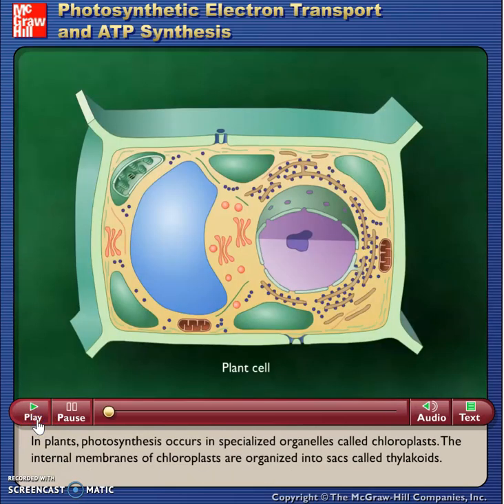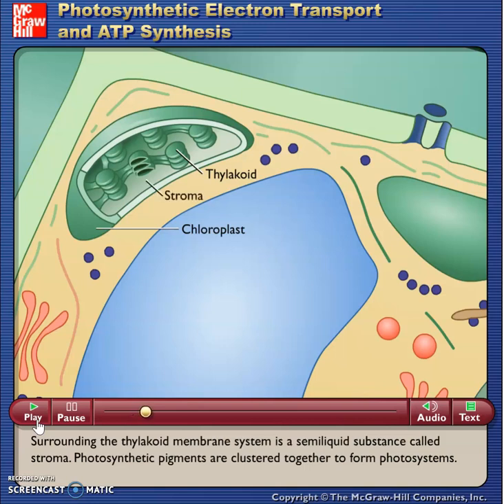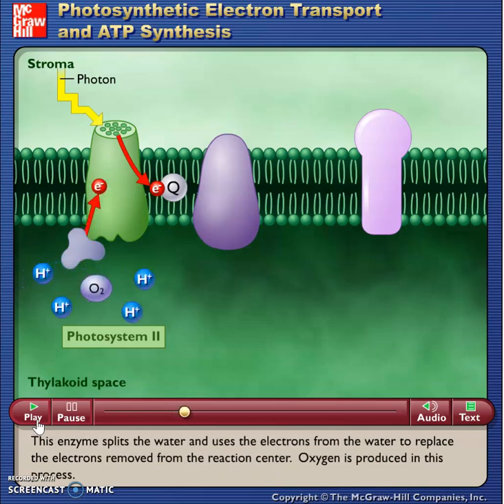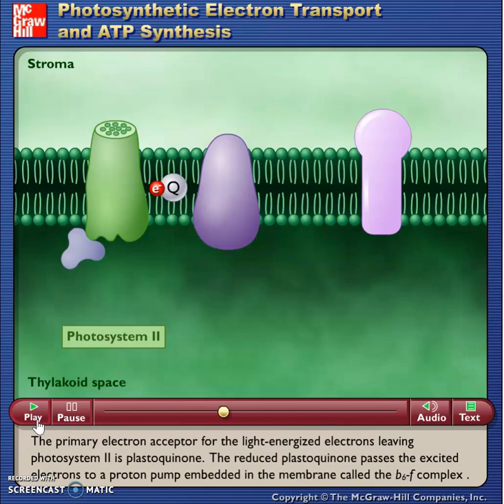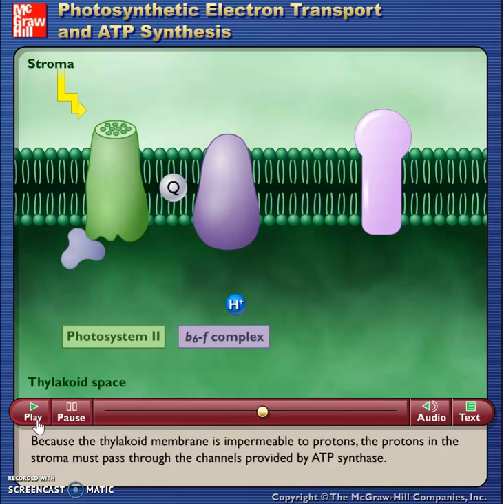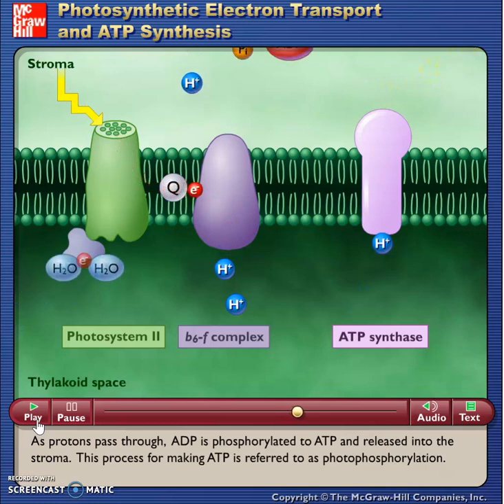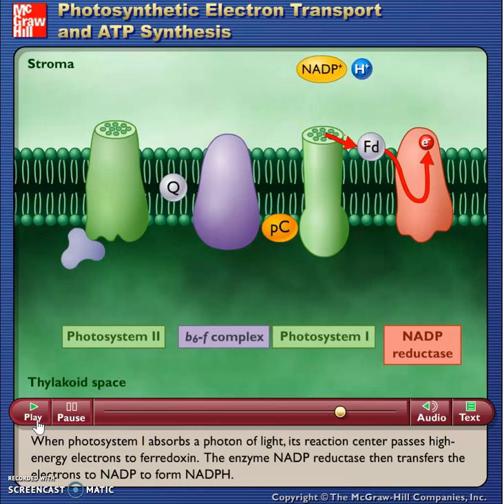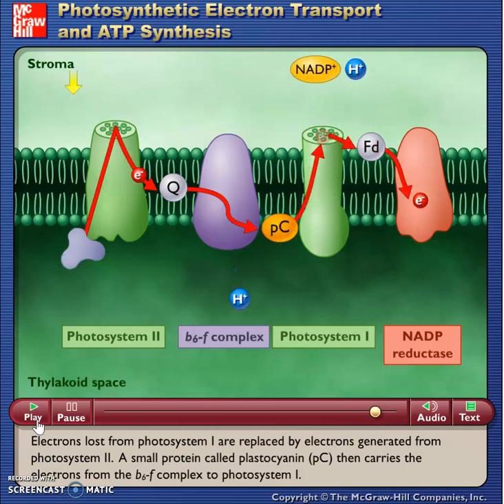McG-H - Photosynthetic Electron Transport and ATP Synthesis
Flash Video - McG-H - Photosynthetic ETC and ATP Synthesis